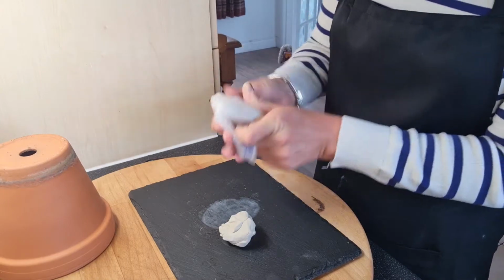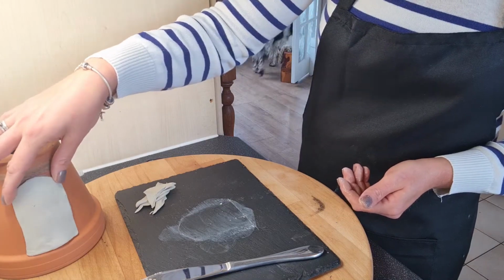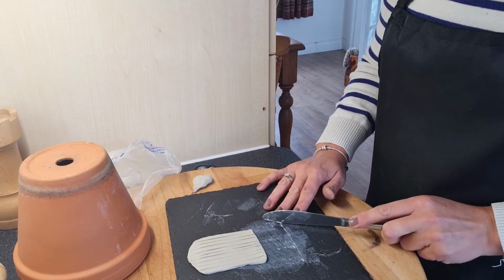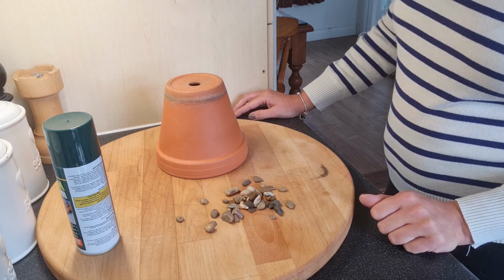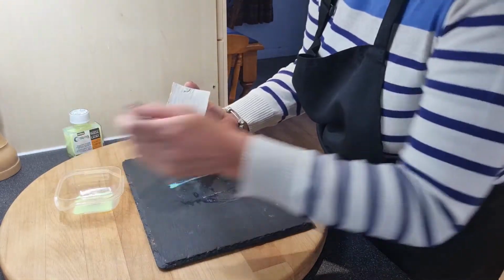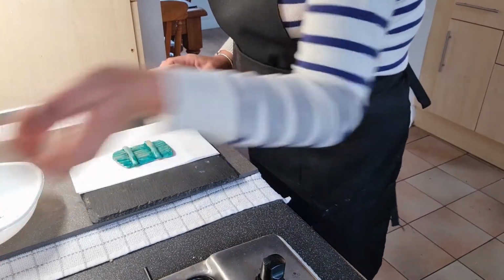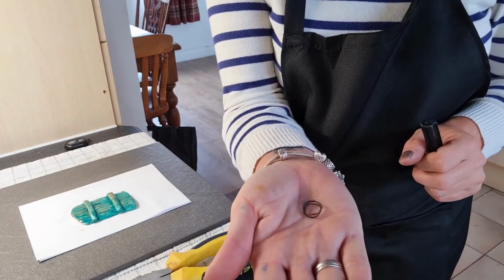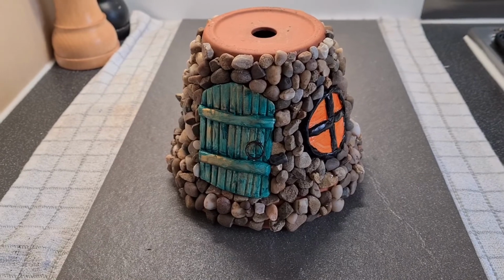Fairy Garden Part 1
How to make a Fairy Garden - fairy house